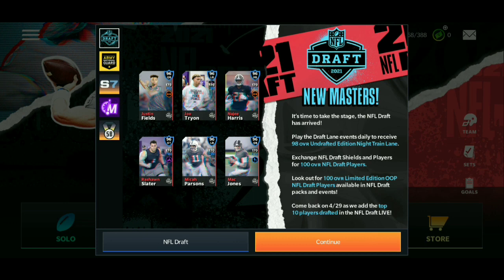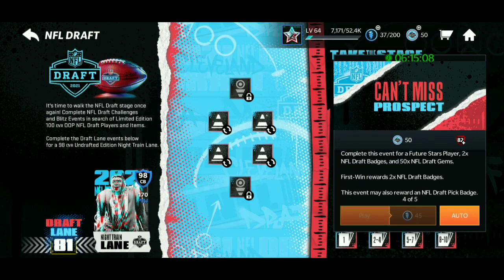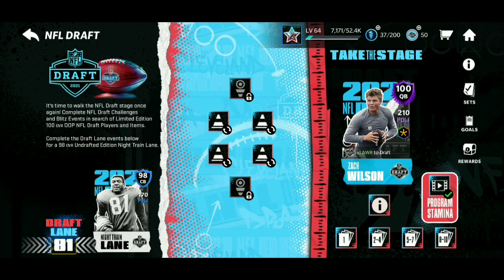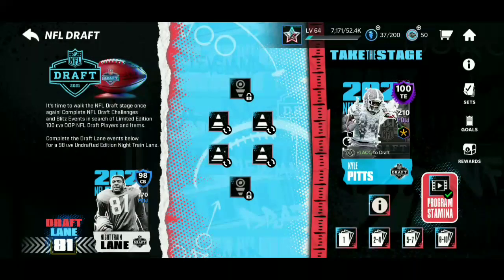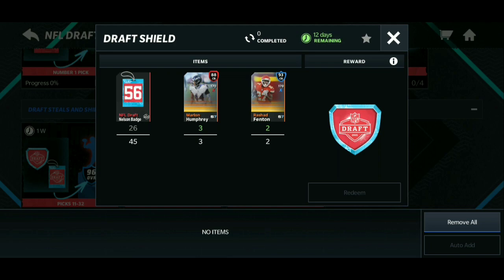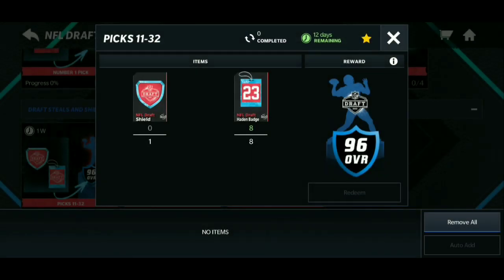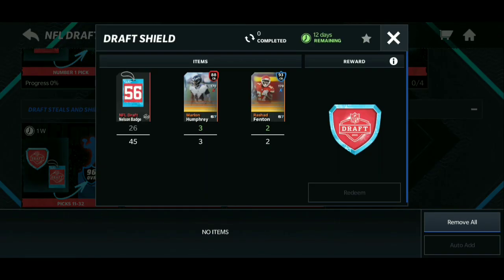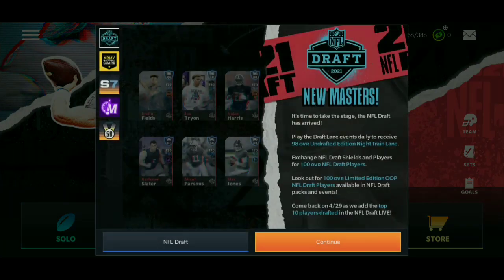HOW TO GET A 11-32 PICK PLAYER! - Madden Mobile 21